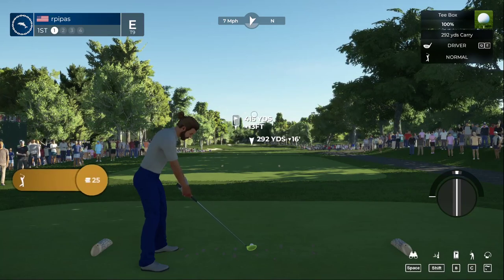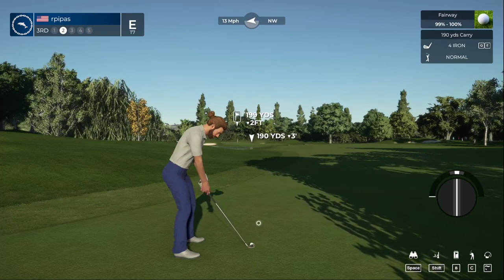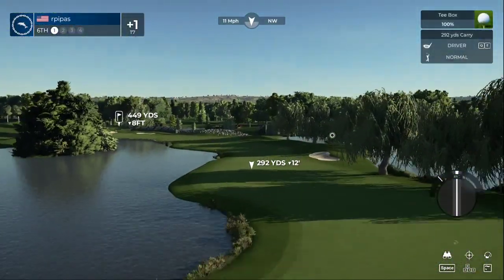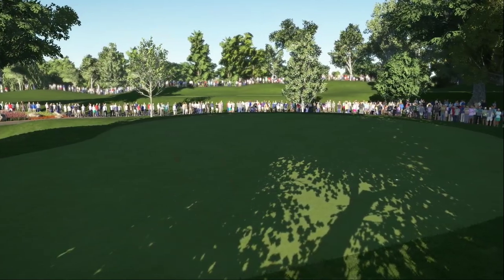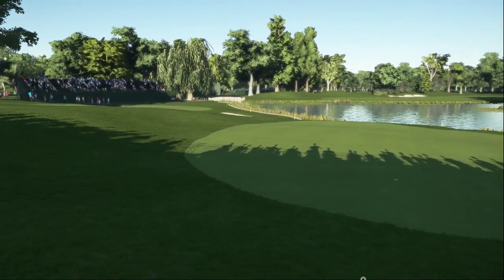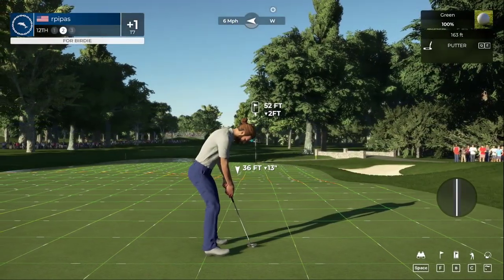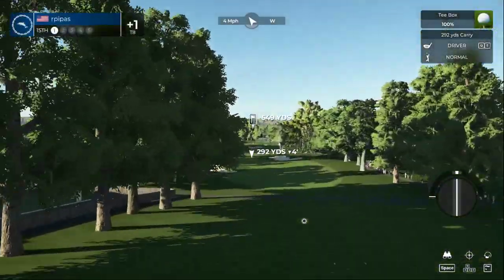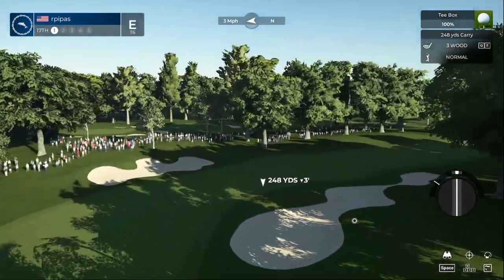Single Round | The Fish Bowl Society | Belfred BM at The Belfry | Master Settings | PGA Tour 2K21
After a swing calibration I'm having to adjust

Best Golf Simulation 2021

Round 1 E

Total E